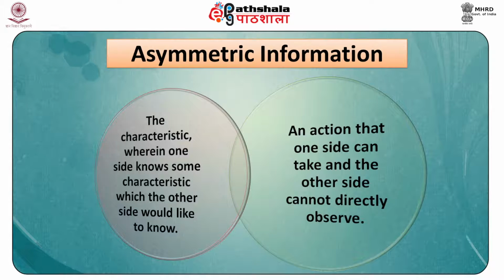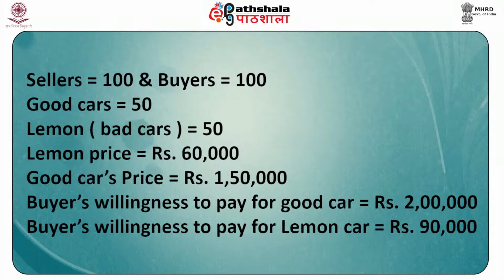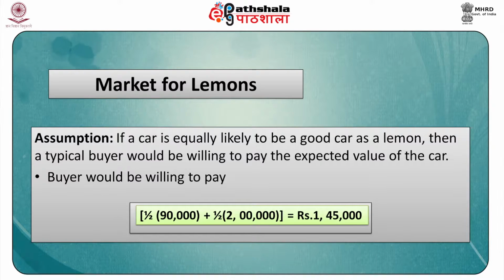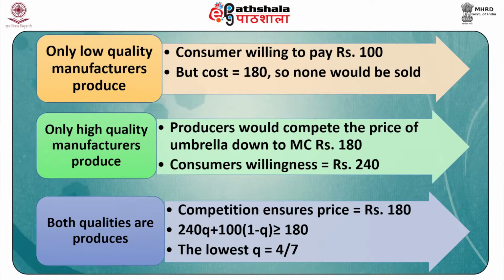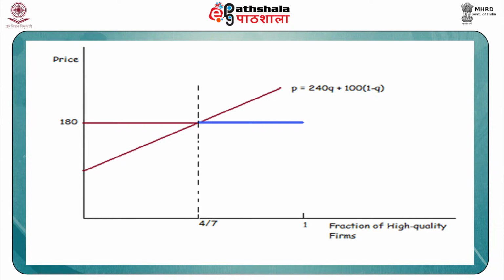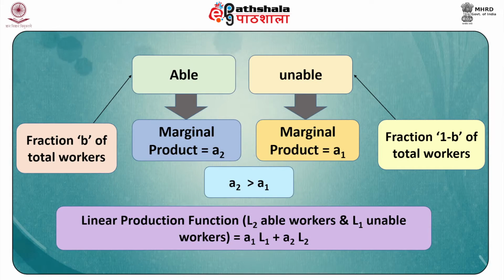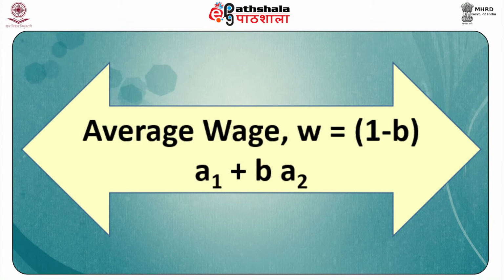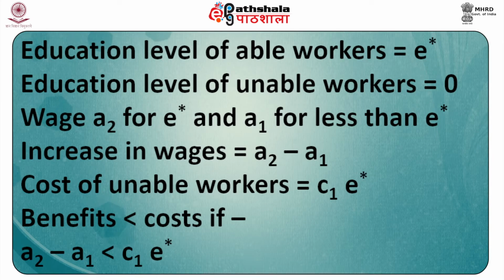Economics of Information 1 (BSE)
Economics of Information 1
Subject: Business Economics
Paper: Micro economics analysis
Module: Economics of Information 1
Content Writer: